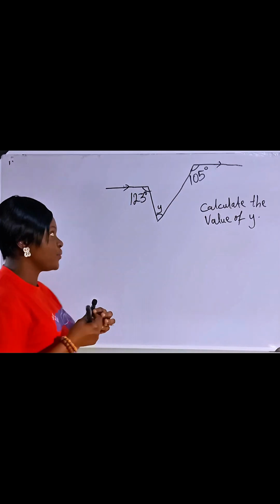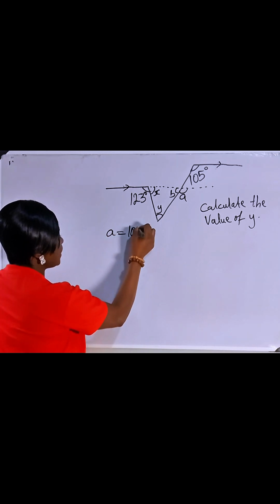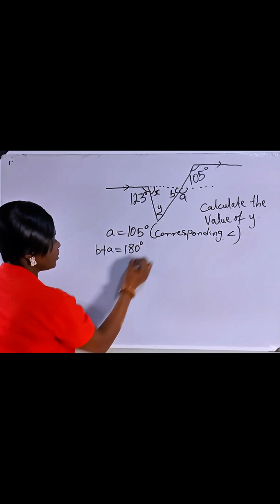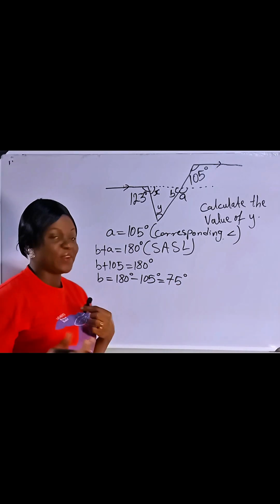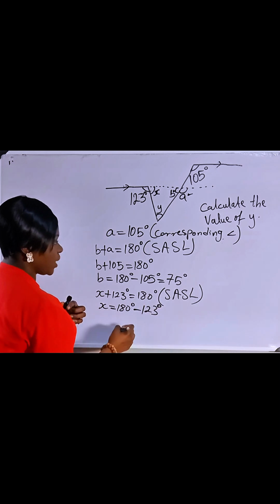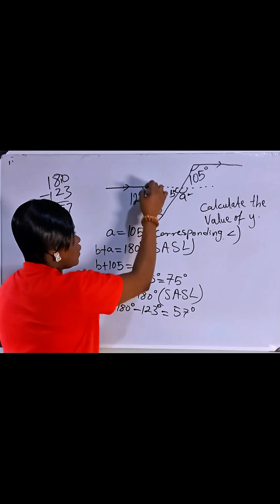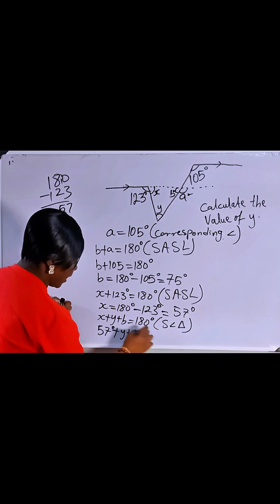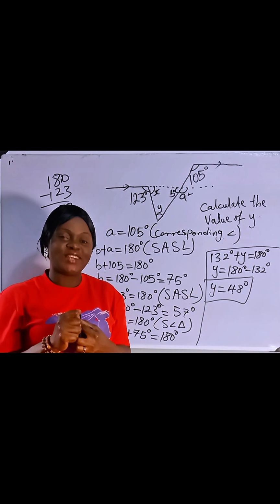How fast can you solve this? Angle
In this video I solved the value of angle way in a very simple way to the understanding of everyone at any level.